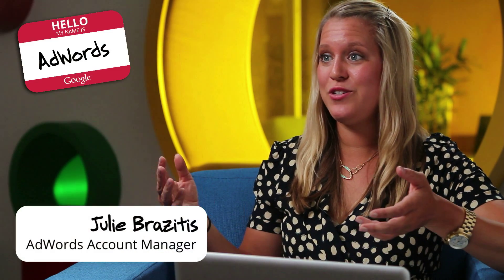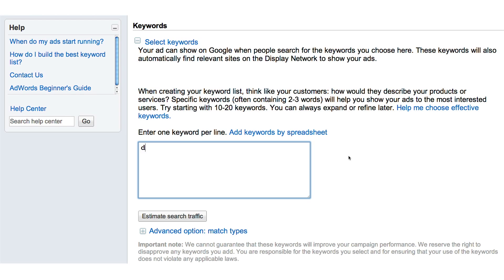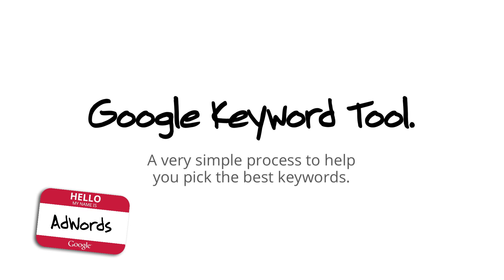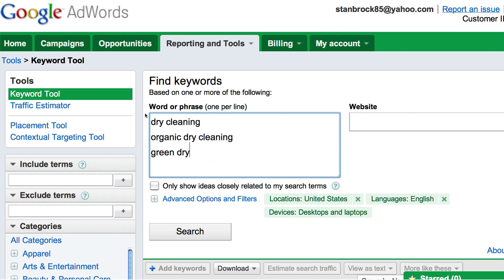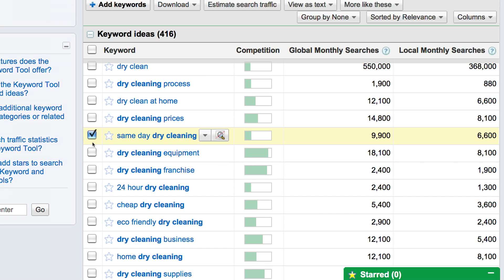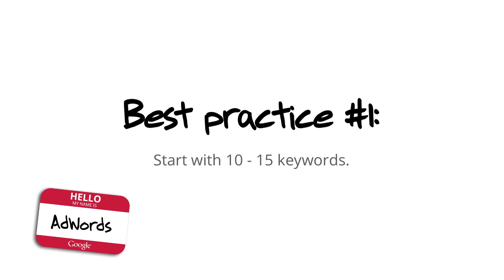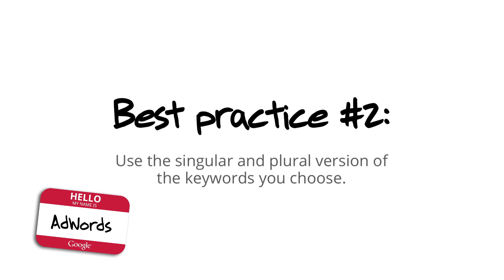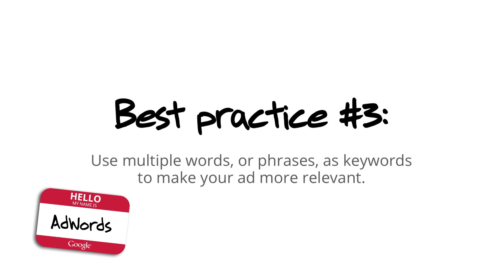How to choose the right keywords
Julie Brazitis, AdWords Account Manager, provides advice and tips on how to choose the right keywords for your ads.